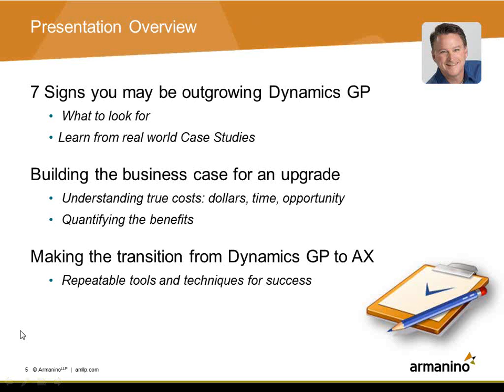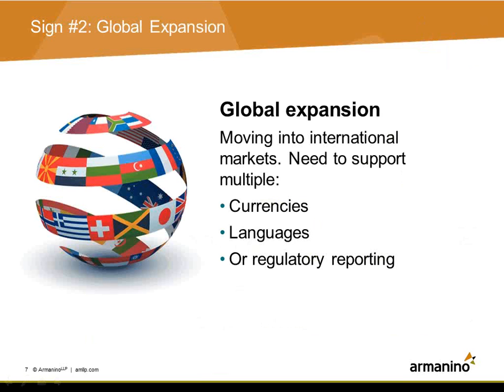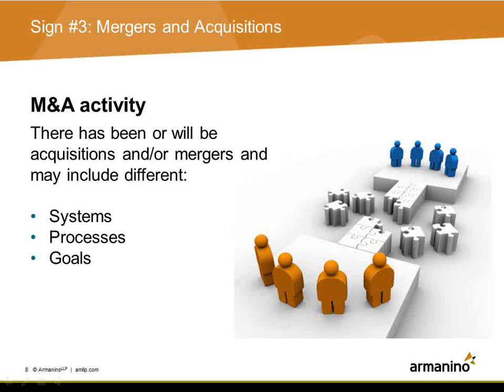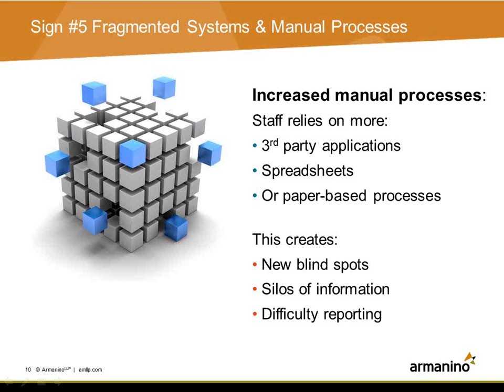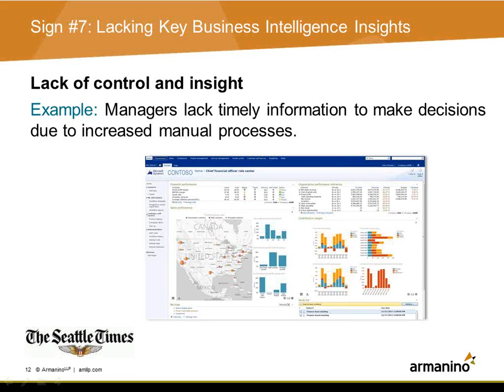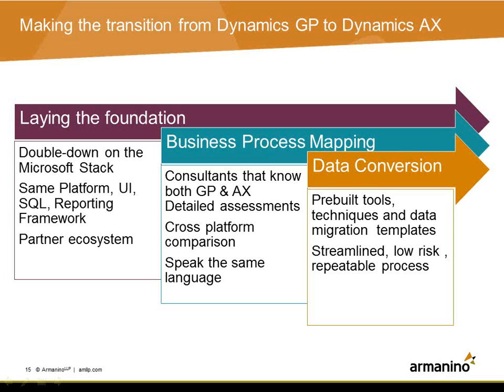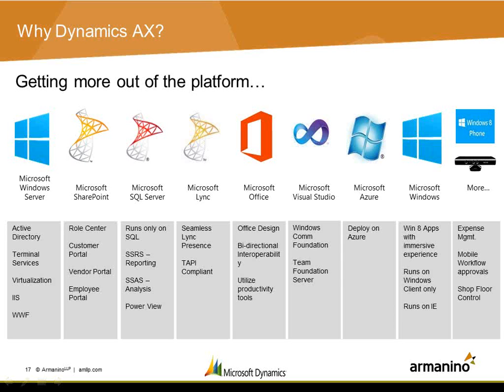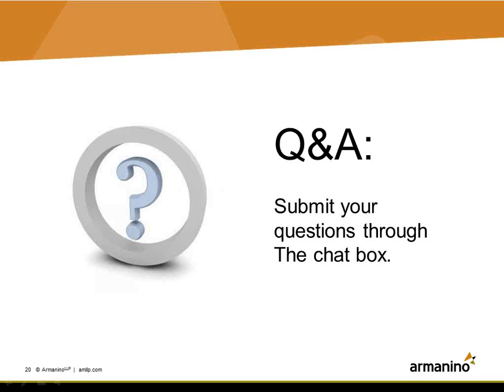Signs its Time to Upgrade from Microsoft Dynamics GP to AX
Has your company outgrown its current ERP? If your company is growing, expanding into new markets, adding new product or service lines, and your team is working double-time to make sure your operations and financials keep pace with the demand, then it's time to consider how upgrading to Dynamics AX can ease the strain.

In this webinar, we will highlight four companies, share their pain points, goals, and how they were able to achieve better operations and growth after upgrading from Dynamics GP to AX.